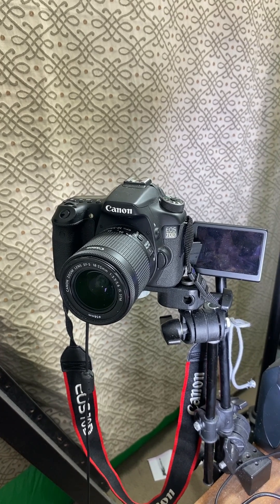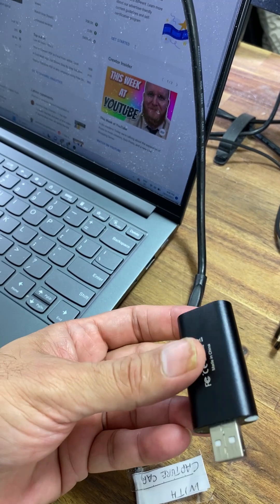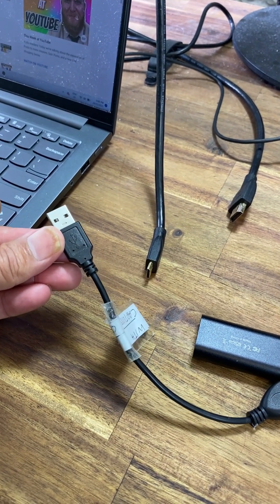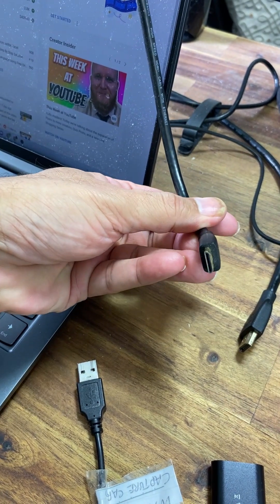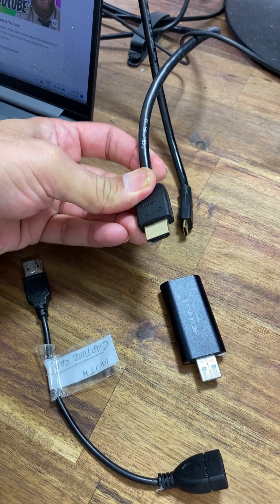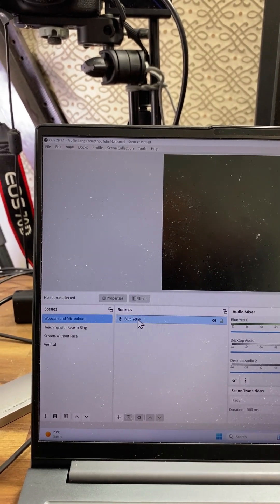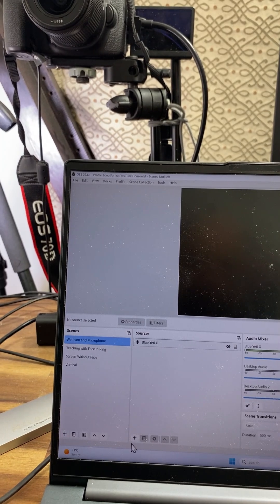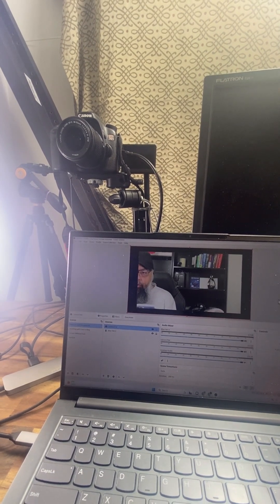How to Use DSLR as Webcam in OBS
If you buy thus card from Amazon by clicking on the link below, I will get a small commission but your price will stay the same and that would be highly appreciate.
How to USe DSLR as Webcam in OBS studio
In this short, I will explain, how to use your DSLR camera as a webcam. There could be many reasons for doing this but the main reason we want to use a DSLR as a webcam is the improved quality of the video thatw e get from a DSLR. This is best for YouTube videos.